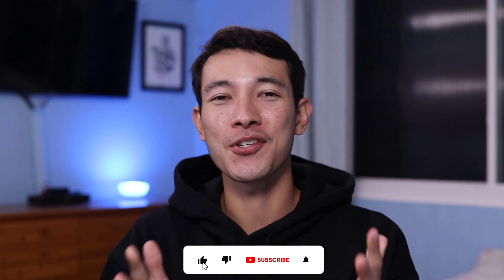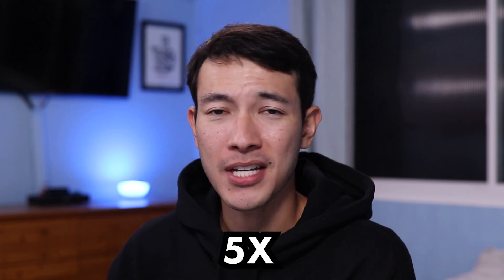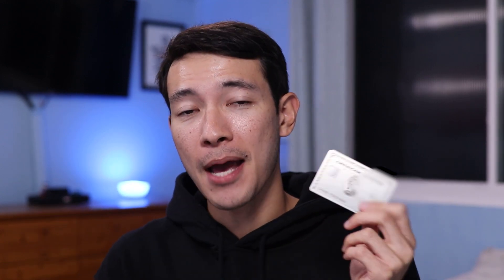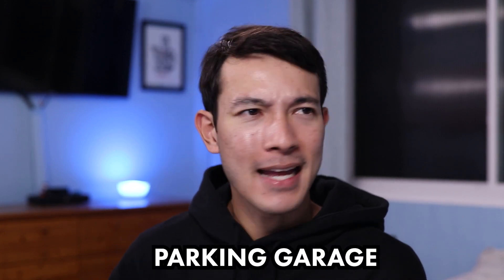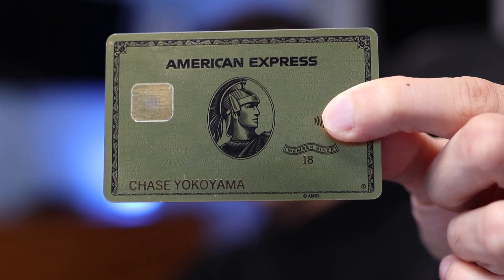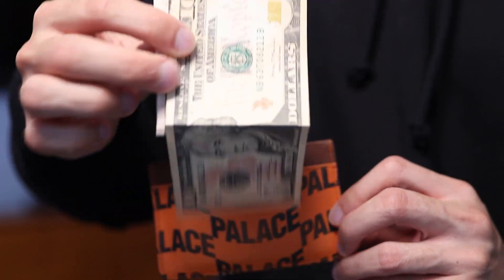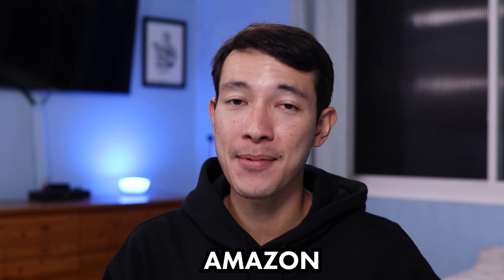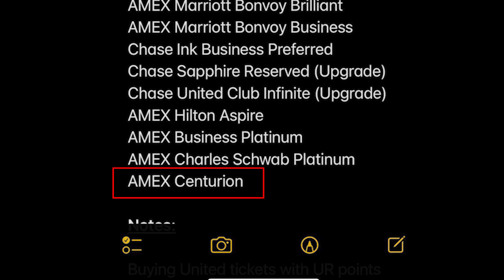What's In My Wallet | End of 2021 Update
This is what's in my wallet at the end of 2021.

Take a sneak peek into what cards I use on the daily basis and what cards I use, but do not carry in my wallet.

My 4 main cards are the:

Chase Freedom Flex
Chase Sapphire Preferred
American Express Gold
American Express Platinum

I am looking forward to expanding my credit card arsenal next year once I am out of Chase jail.  Be prepared, because the next time I make a "what's in my wallet" video things are going to change drastically.

📈 Get 2 FREE Stocks Valued up to $1850 (when you deposit $100)

2nd Microphone
Background Lights
Other Background Lights
Even More Lights
Editing CPU